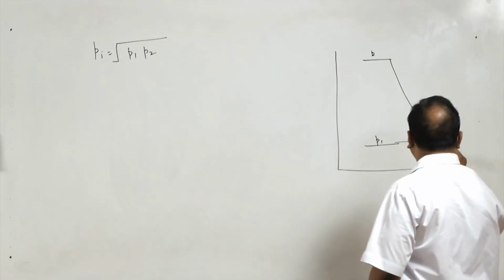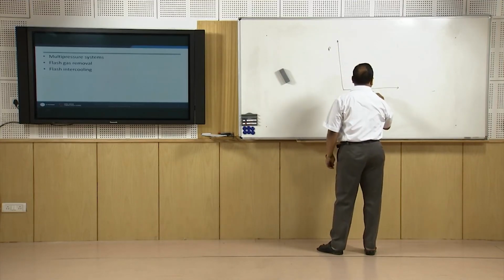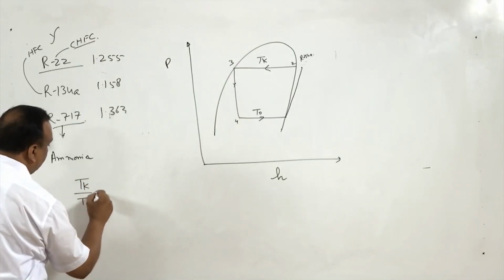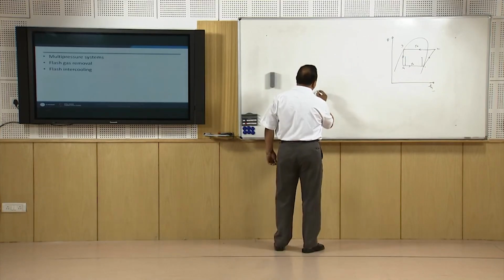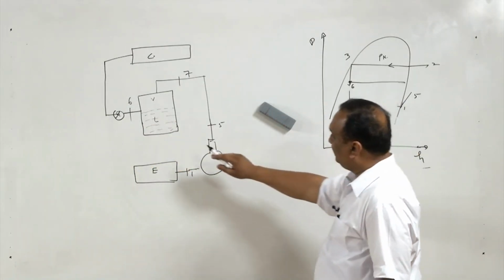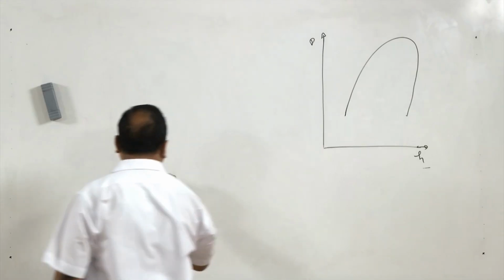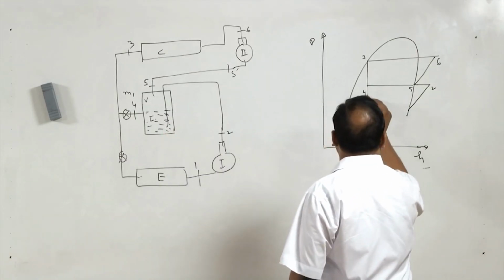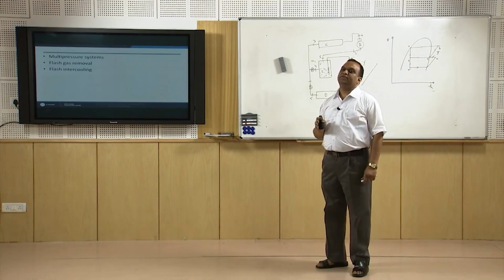Lec13: Compound Compression with Intercooling-2